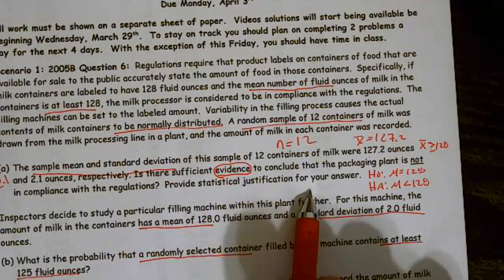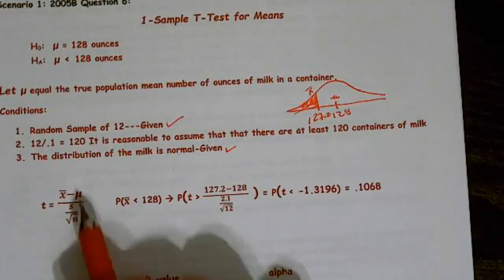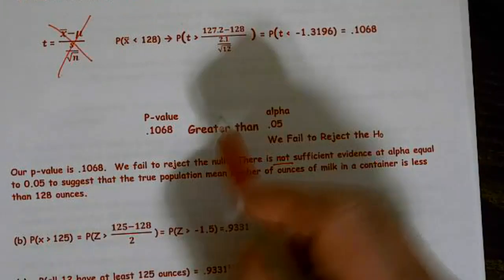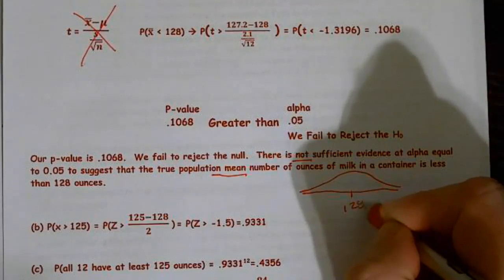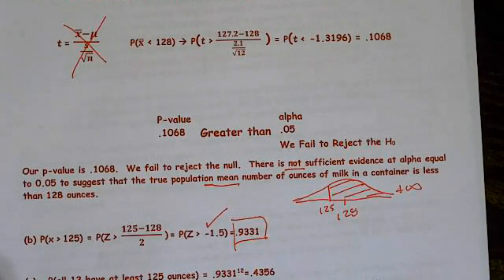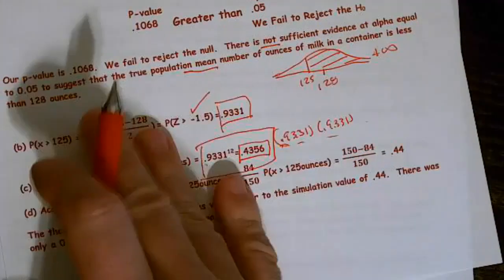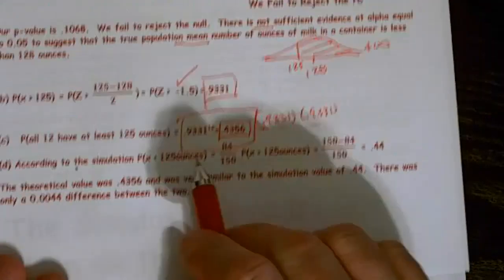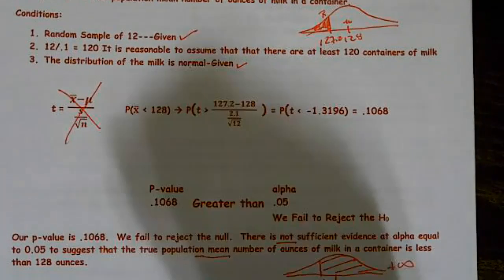1 Quiz 2005B Question 6